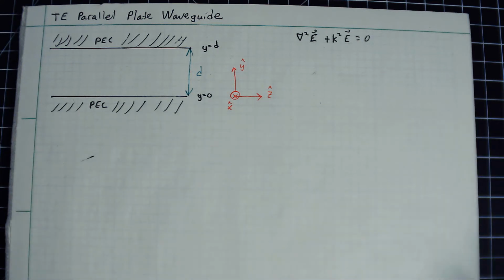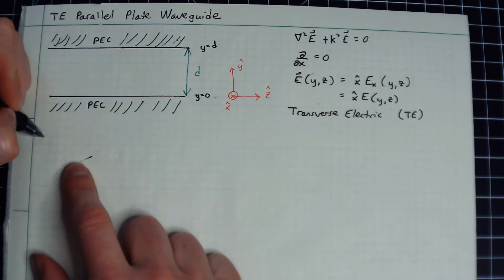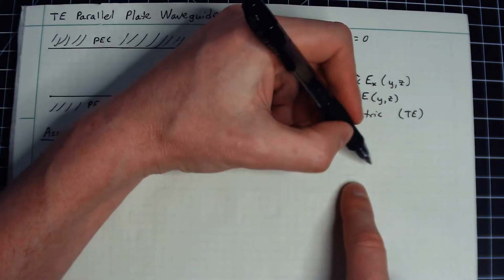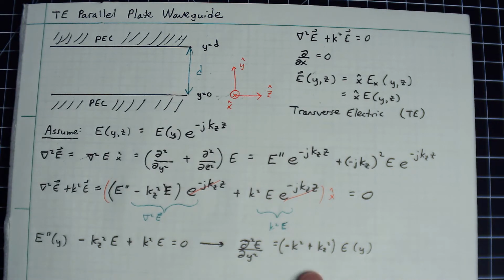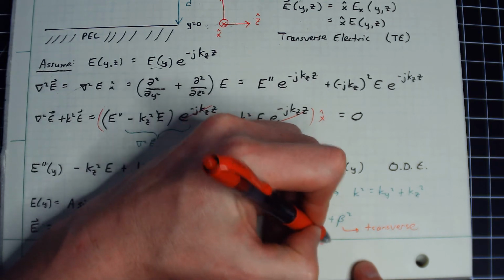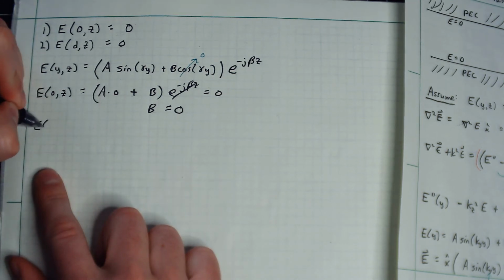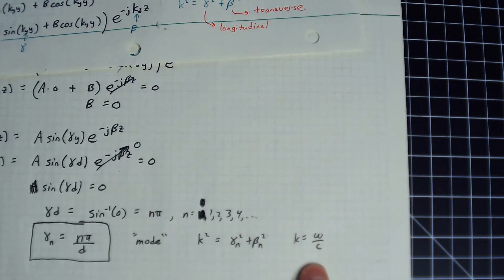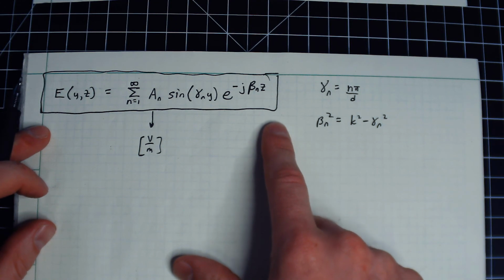Lecture 11a---Transverse Electric Parallel Plate Waveguide